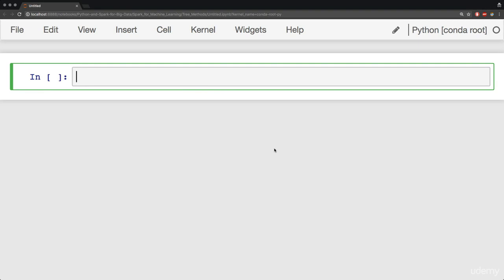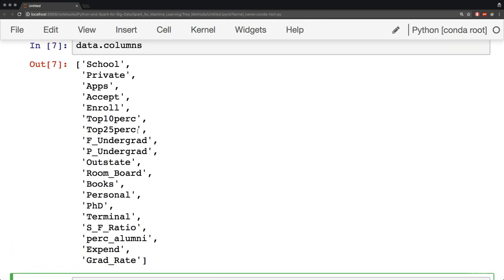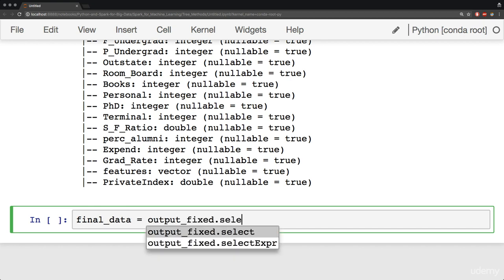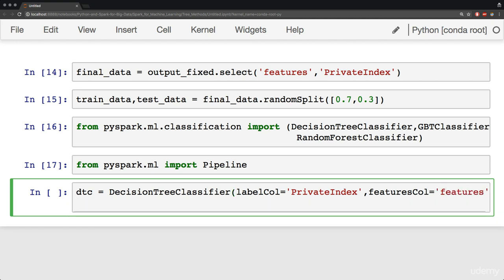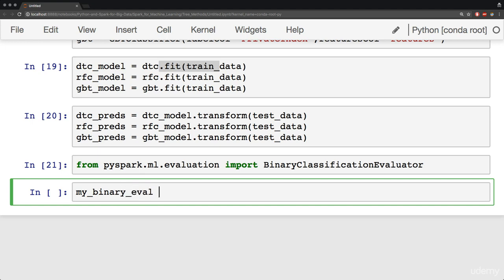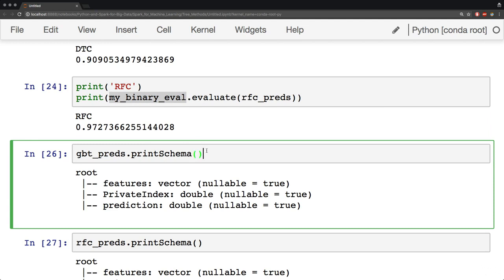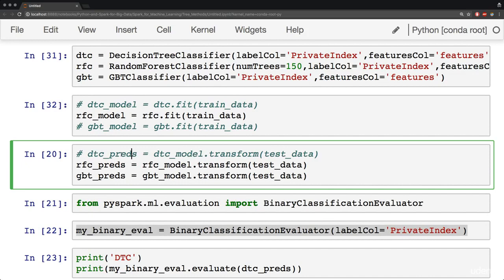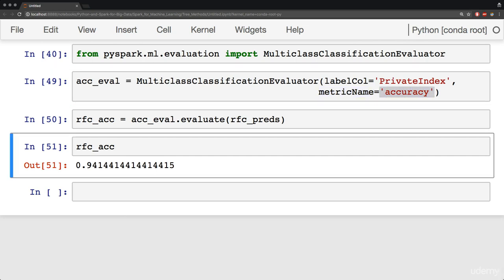046 Decision Tress and Random Forest Code Along Examples